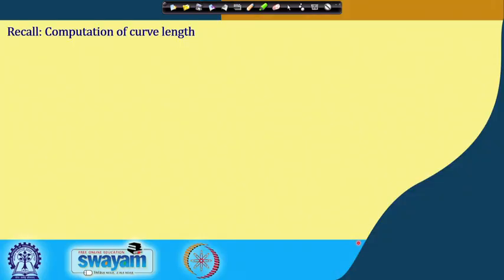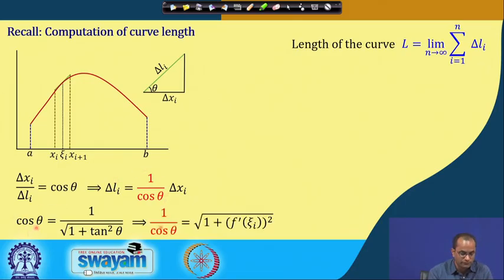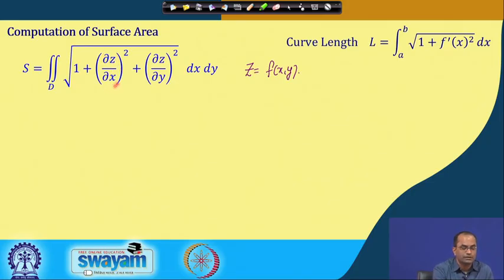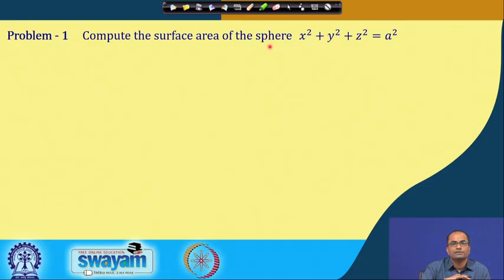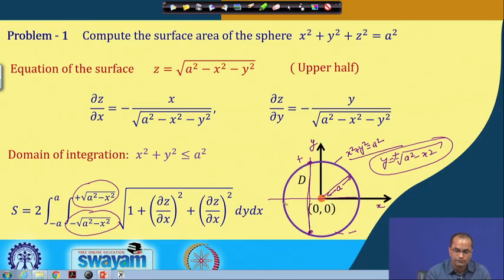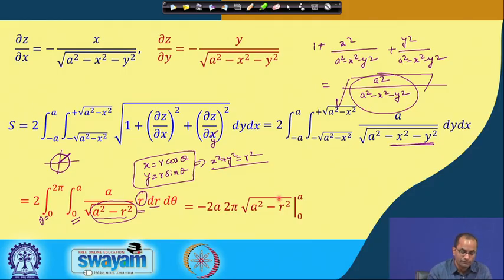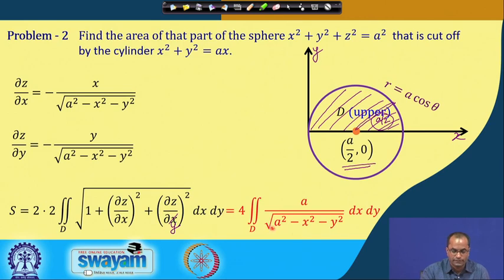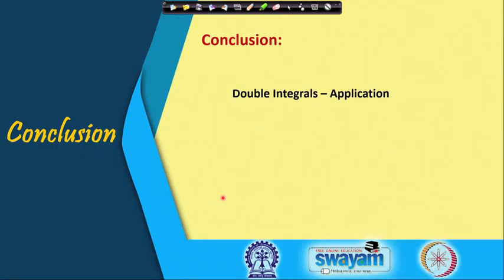Lecture 33: Integral Calculus –Double Integrals: Surface Area